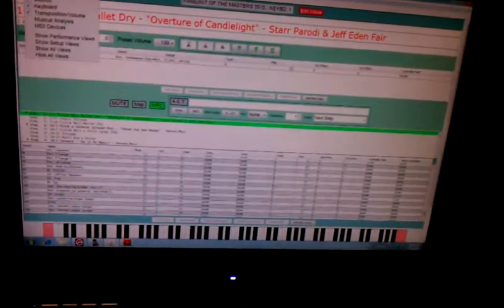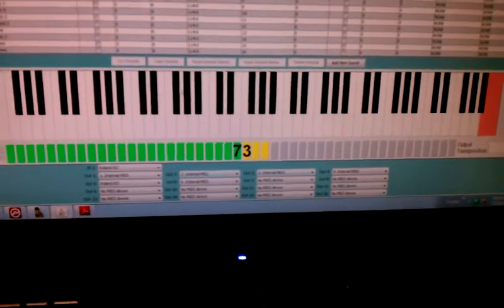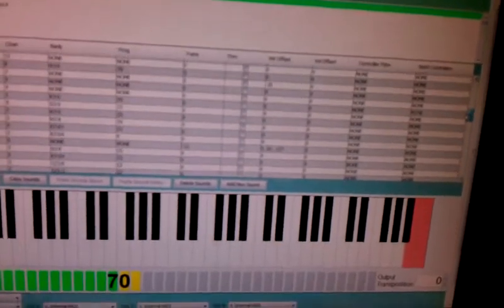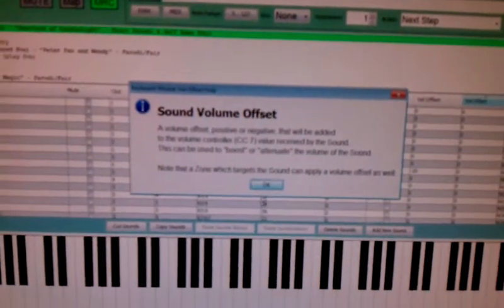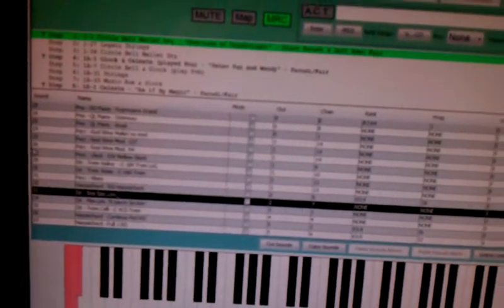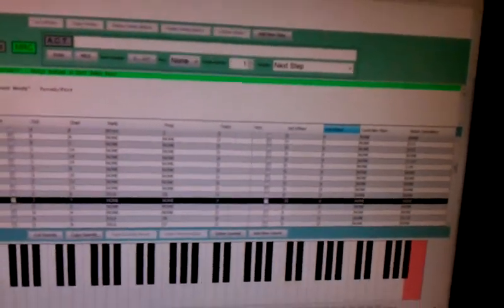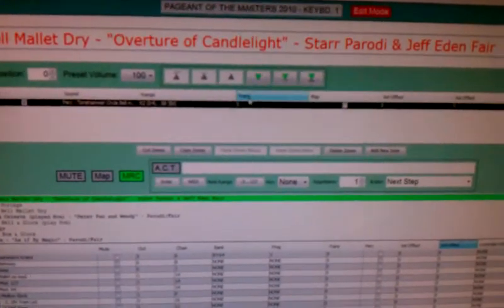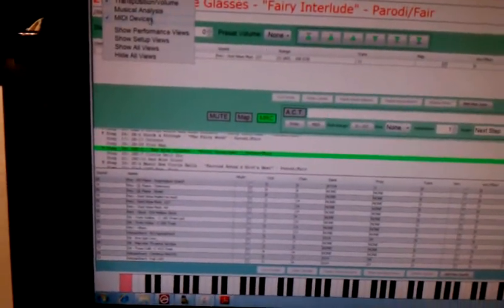Quick Overview of The Architecture of Keyboard Wizard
Quick Overview of The Architecture of Keyboard Wizard, introducing:
1) The Form, including step name, volume
2) Edit Mode
3) MIDI devices
4) Sounds
5) Zones
6) Steps